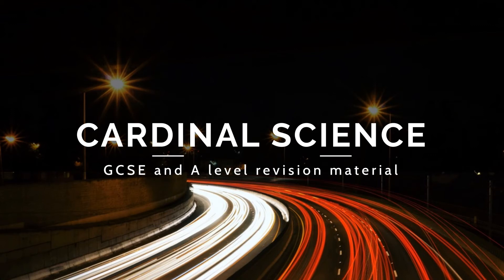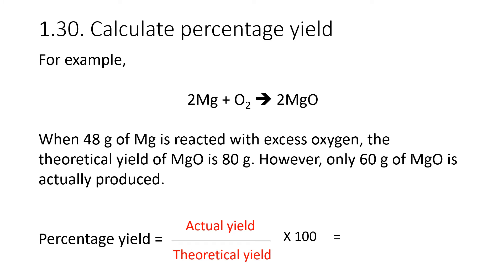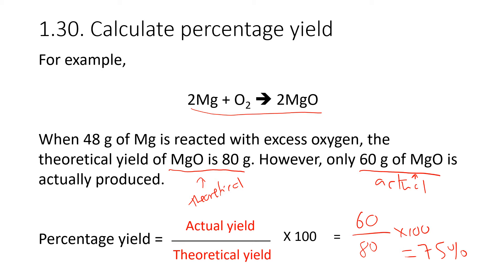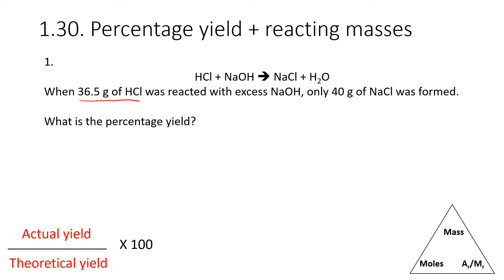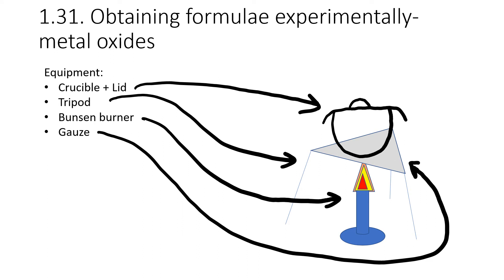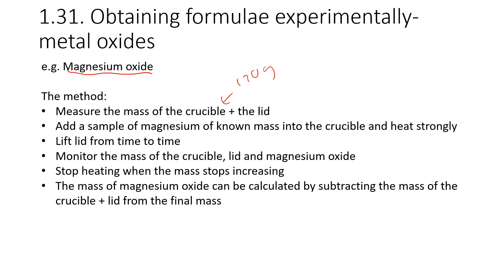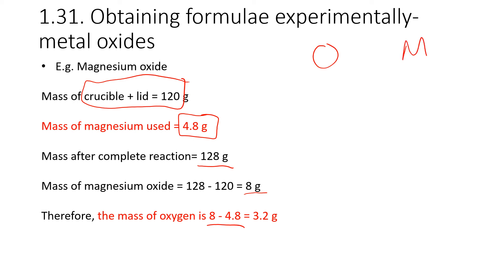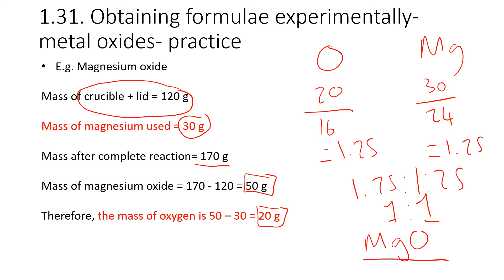Edexcel IGCSE Chemistry 2017 1.30-1.33 Empirical formulae and percentage yield PART 1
This video, in conjunction with part 2, covers specification points 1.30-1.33 of the Edexcel IGCSE Chemistry 2017 specification.

1.30 calculate percentage yield
1.31 understand how the formulae of simple compounds can be obtained experimentally, including metal oxides, water and salts containing water of crystallisation
1.32 know what is meant by the terms empirical formula and molecular formula
1.33 calculate empirical and molecular formulae from experimental data